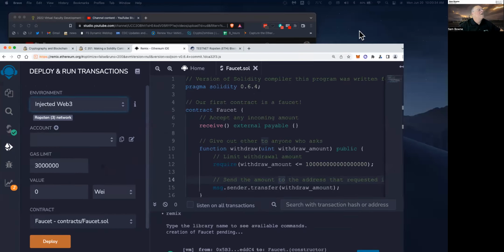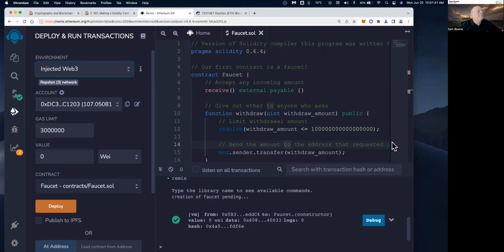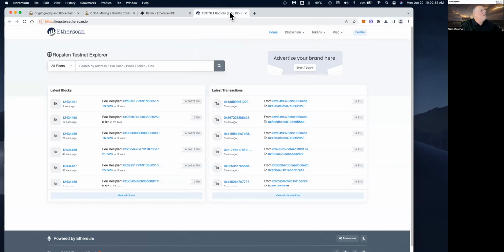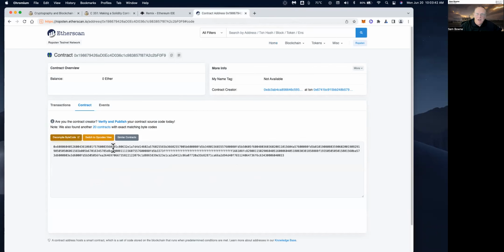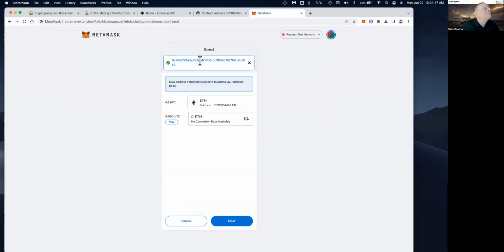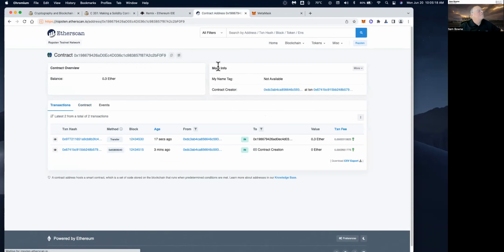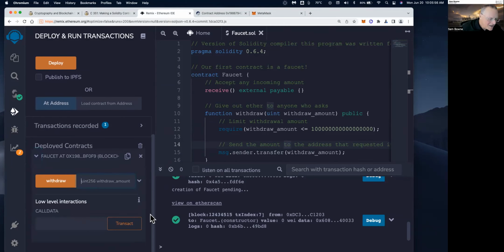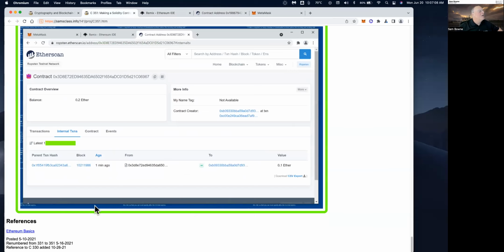Making a Solidity Contract (incomplete)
Recorded at WAST FDW Summer 2022